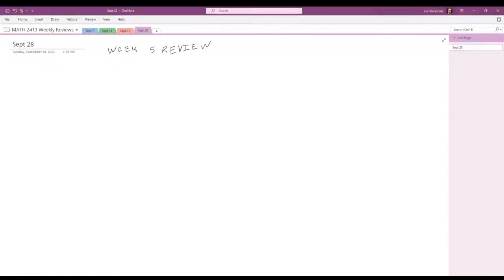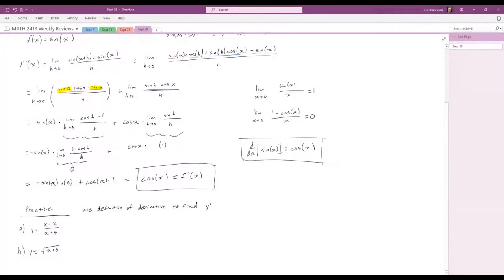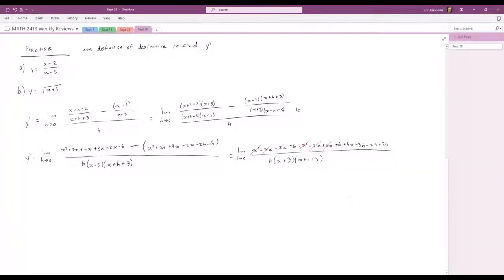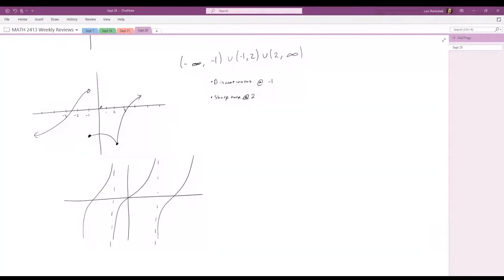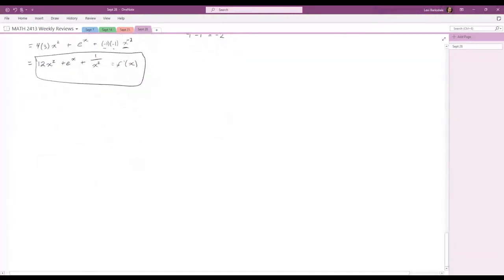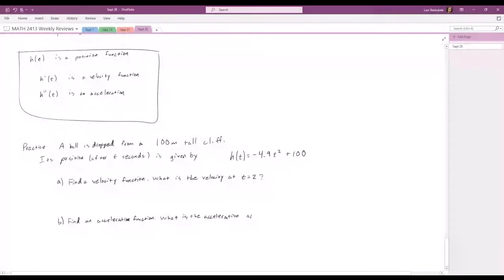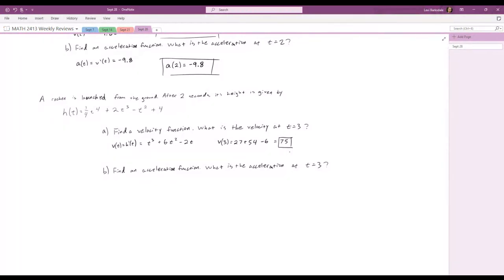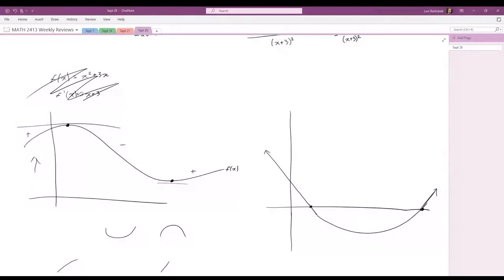MATH 2413 Week 5 Review: Derivatives, Basic Rules for Computing Derivatives